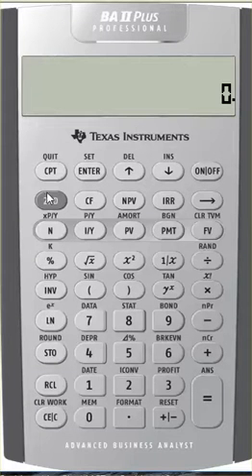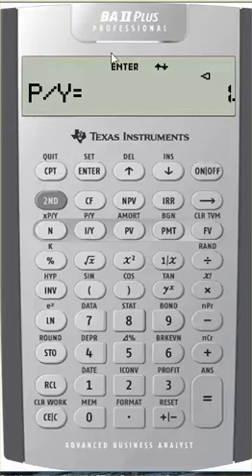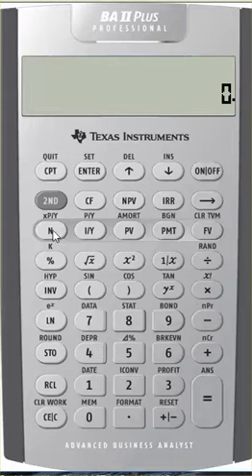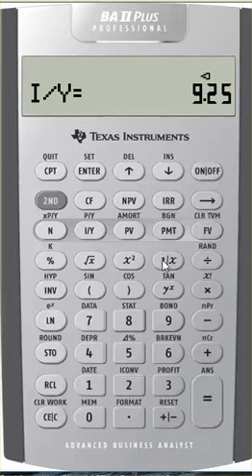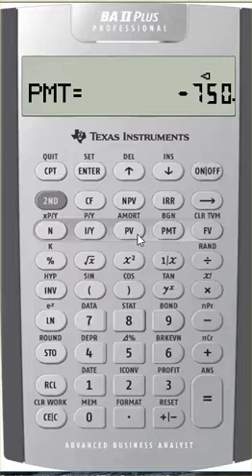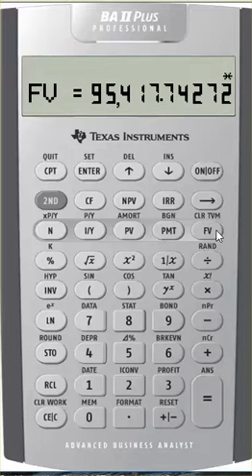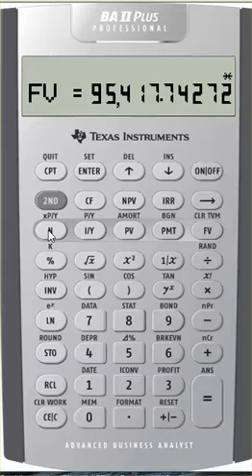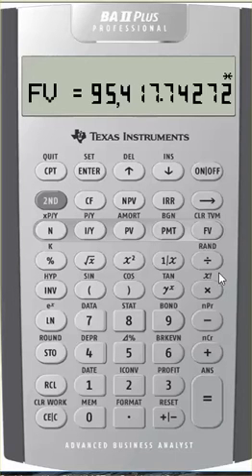Week 2 Submitted TVM Annuity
Key strokes for an Annuity Problem with TI BA 11